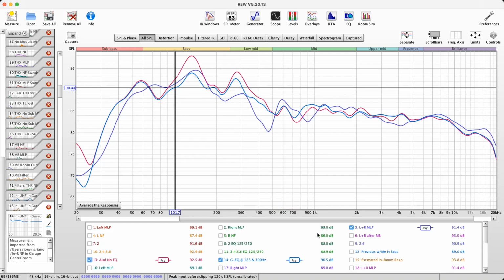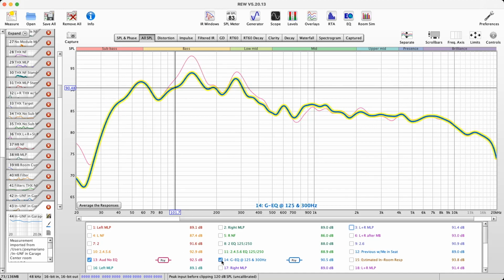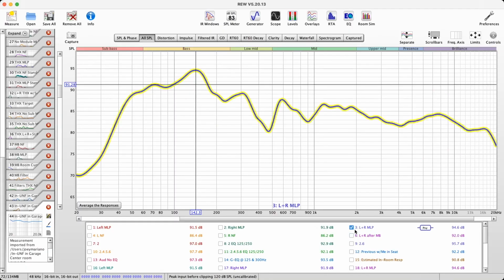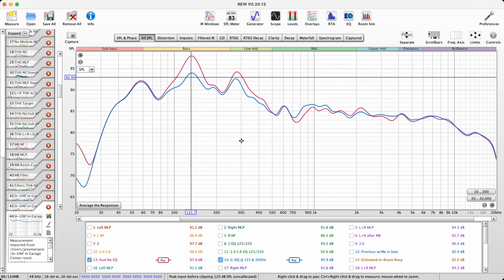How We EQ - Erin's Approach vs. My "Magic Beans" Method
Follow @ErinsAudioCorner